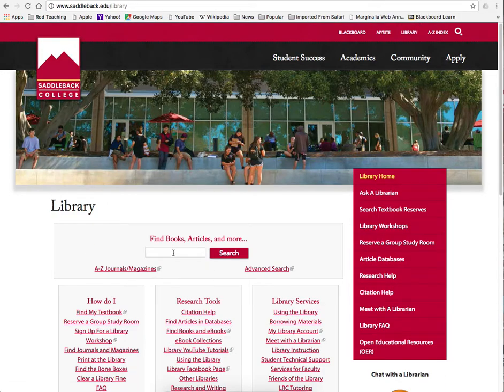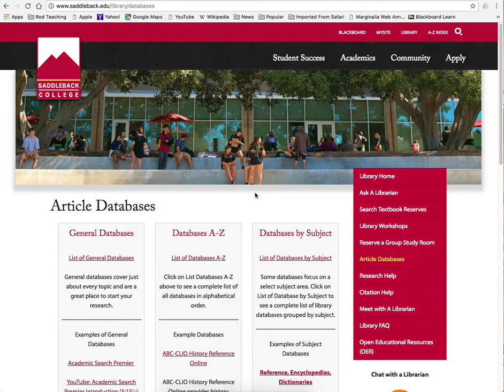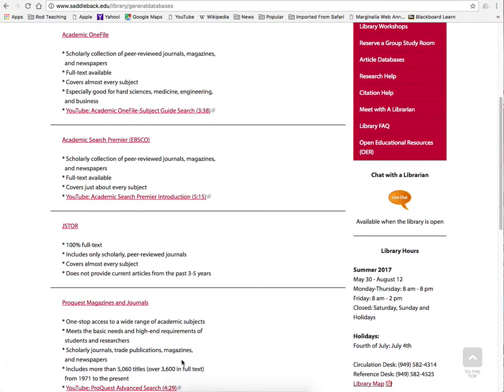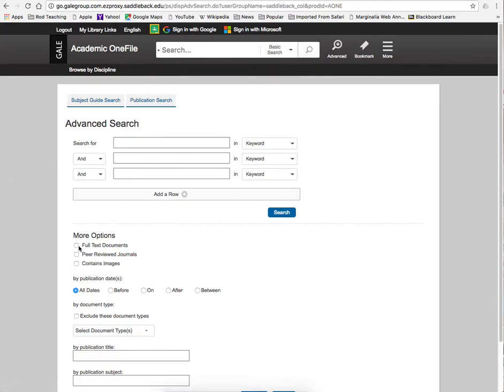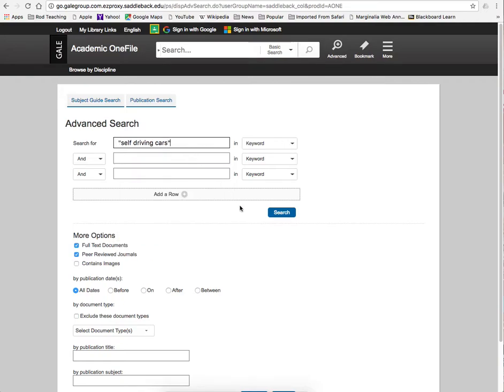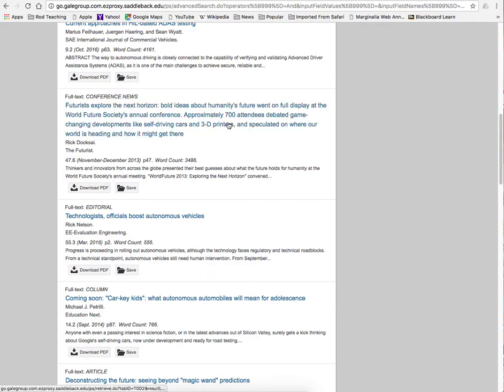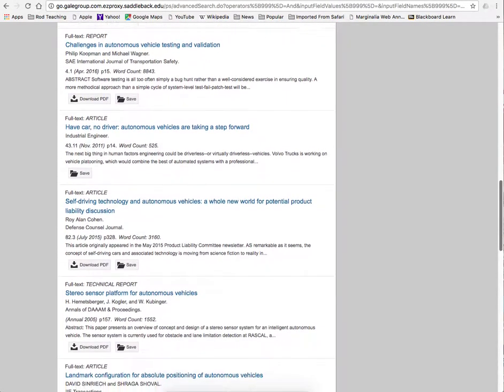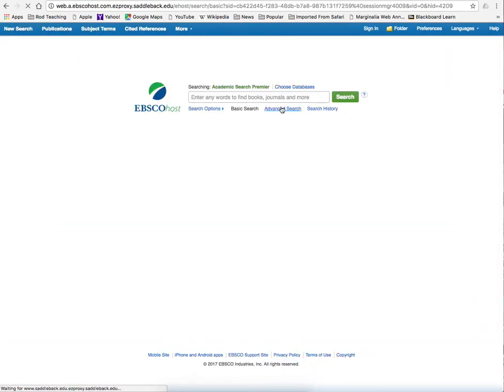Finding Scholarly Sources